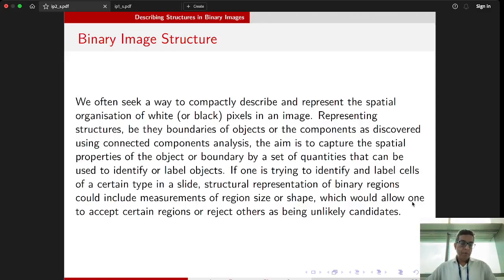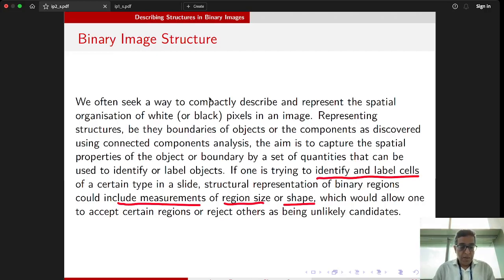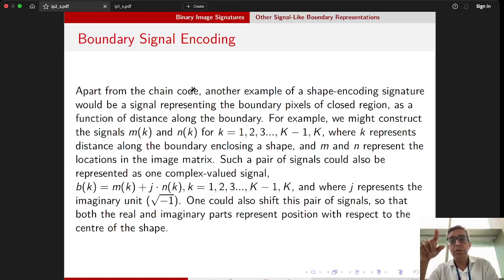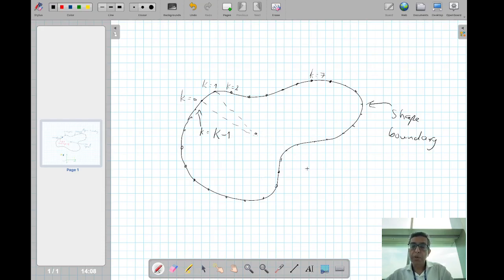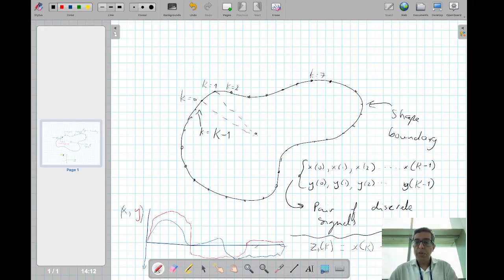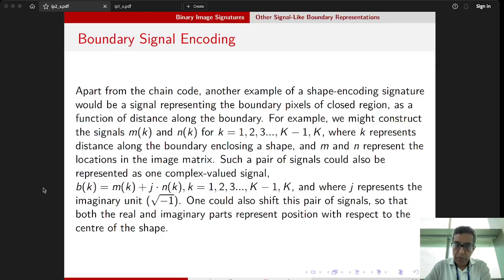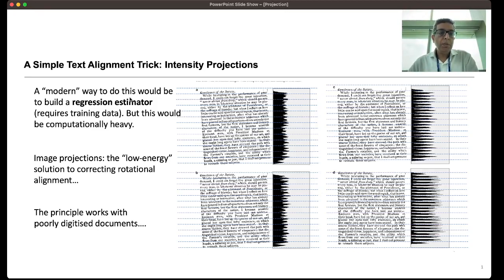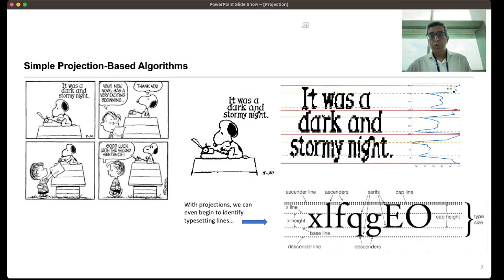Chapter 2 Part E